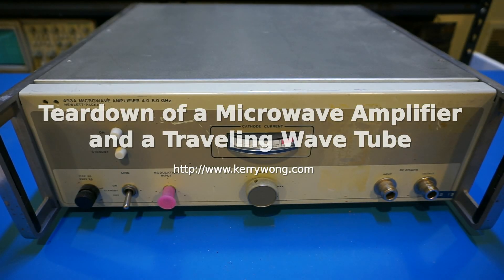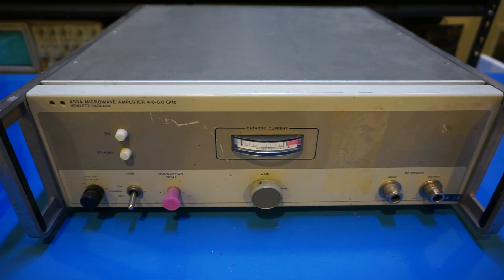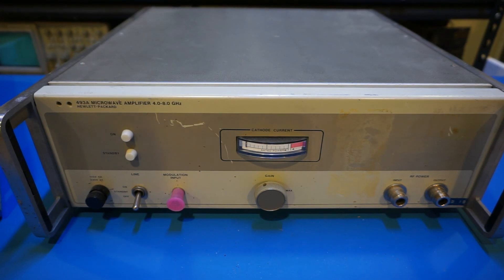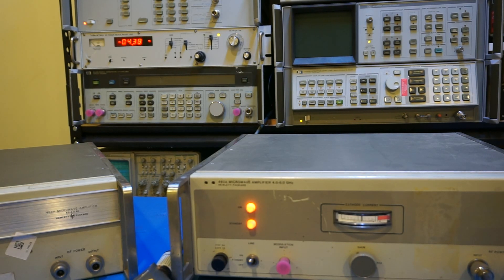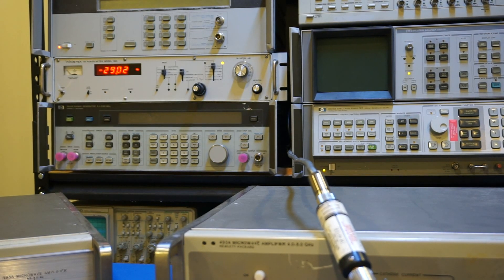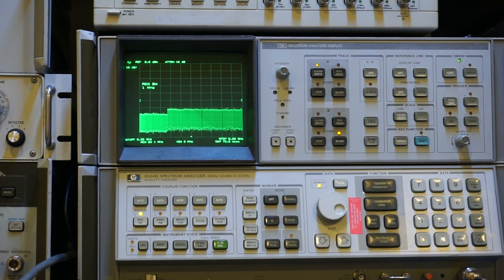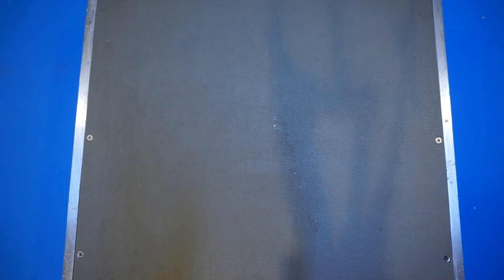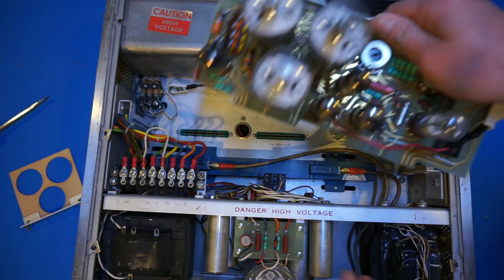Teardown of a Microwave Amplifier and a Traveling Wave Tube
This video was featured on EEVblog in January. You can skip it if you have already watched it on Dave's channel. I am putting it here just for completeness.

In this video I did a teardown of an HP 493A microwave amplifier and took a look at what's inside the traveling wave tube. I did a detailed teardown of another HP 493A several years ago and you can find the details